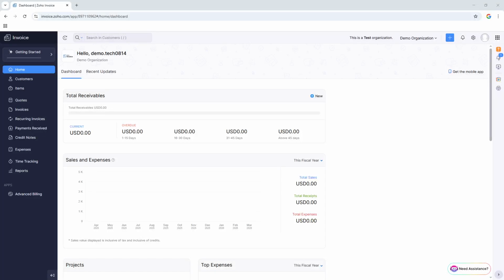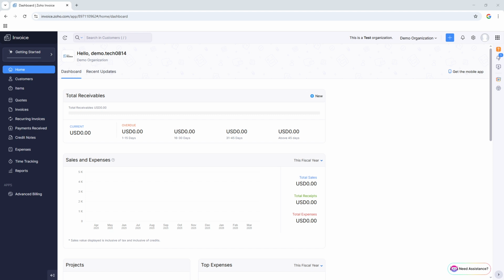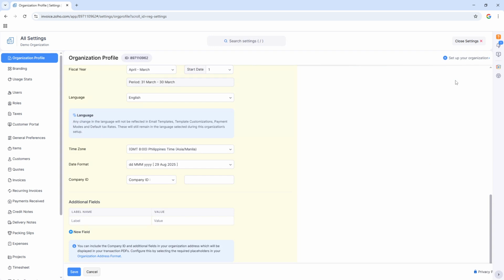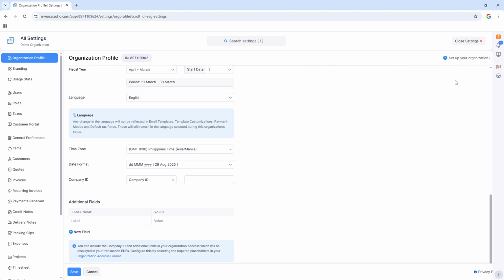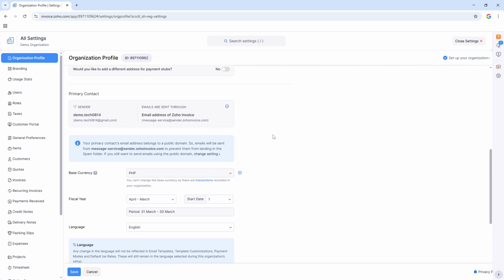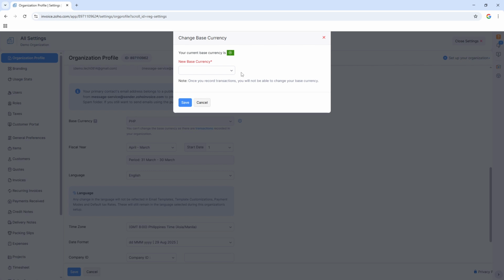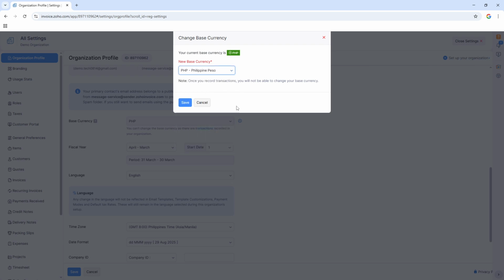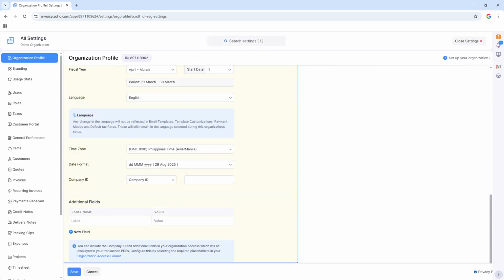How to Change the Currency in Zoho Invoice [2026 Full Guide]